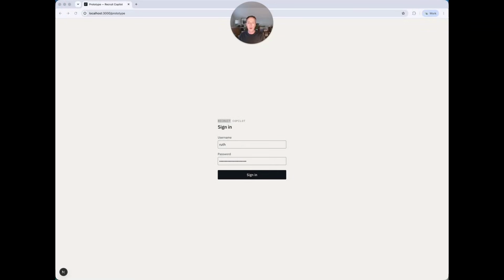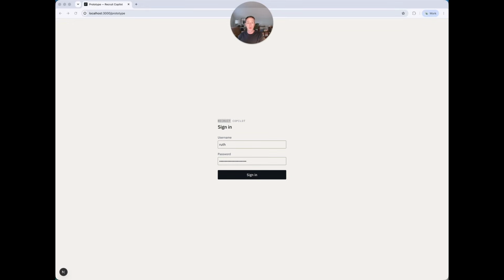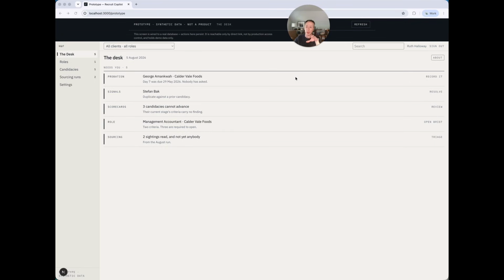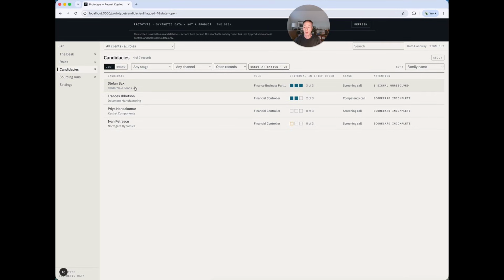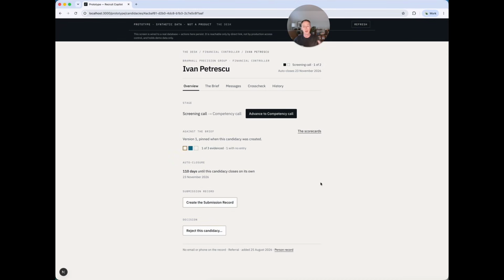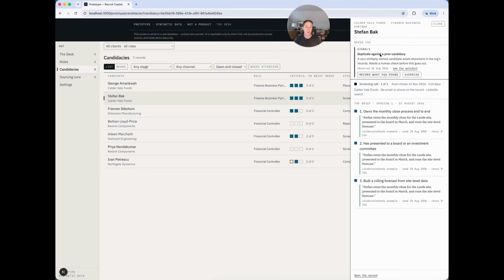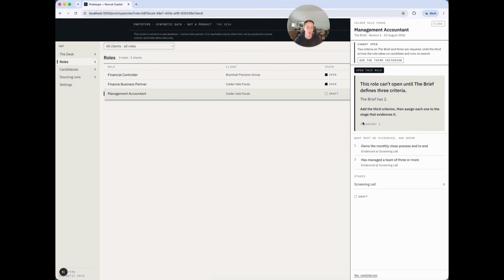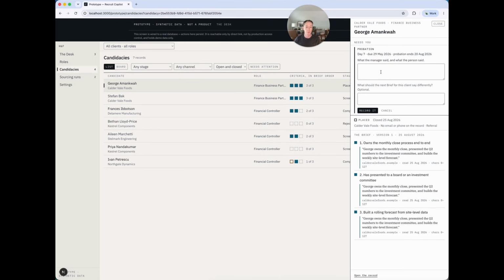How to Build Your Own ATS with Django and Postgres | Episode 05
Recruit Copilot, build your own ATS. This is part five, and I think we're going to close out this current build here.

Since the last video I spent the time wiring up the back end, so this episode is the full walkthrough of the thing actually working: a Django back end sitting on a local Postgres database, a login gate in front of it, and a front end where a recruiter can run their day. If you've been wondering what all the plumbing from the earlier episodes adds up to, this is that.

This series is me building Recruit Copilot in public — an AI-first ATS aimed at boutique recruiting agencies — from a blank page and a domain name to something I can click through on camera. Nothing here is behind a paywall; the repo is public and you can follow every step. Episode 5 is the last one in this first run of the build, and after this I'm going in a more technical, deep-dive direction.

0:00 Closing out the build, and what we've got so far
1:05 Django, Postgres, and the sign-in gate
2:05 Why I'd build this rather than buy it off the shelf
3:10 The desk, and scorecards that block advancement
4:20 Quoting the source, then moving Ivan to a competency call
5:15 The duplicate-candidate check on Stefan
6:30 Three criteria before a role can open
7:40 Sourcing runs and post-placement feedback
9:10 Recap: database, back end, front end, one tab

What's in this one:

- Why the back end exists at all. Anything rendered in the browser is readable by whoever opens a console, so the Django server acts as the gate and only hands you what your permissions allow. The sign-in page is the piece that makes that real.
- Local Postgres, not cloud. I'm not pushing this to production, so I didn't build out cloud infrastructure for it. One Django server, several front ends — that's how I run my own experiments.
- Friction on purpose. A candidate can't advance until the scorecard entries exist, and a role can't open until it has three criteria recorded. That's a quality-control marker, especially if you're bringing on less experienced recruiters. The error messages are deliberately verbose right now; I'd trim them later.
- Nothing here ranks or shortlists anybody. The system flags what's missing, surfaces a possible duplicate against a candidate we screened before, and asks a human to record what they found and where it came from. The decisions stay with the recruiter.
- The post-placement loop. Probation end dates trigger a prompt to capture what the hiring manager said and what we'd do differently next time — stored in the database so there's something real to improve against later.

Tools and references used in this episode:

Django
PostgreSQL (running locally)
The tabs this is meant to replace: Excel, Notepad, Asana, LinkedIn

There's a sign-up on the site if you'd want something like this as a production-grade product one day, and if you'd rather learn the AI-assisted coding approach with guardrails specific to HR and TA, that's a course I might build out of this. Both are ideas at this stage, not things you can buy.

Chris Mannion is a former Royal Navy officer, MIT alum, and founder of Meander Talent Academy — building the go-to destination for HR education in analytics, applied AI, and executive storytelling. He teaches from the work he's actually done, not slides he's borrowed.